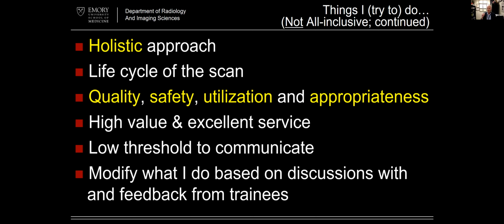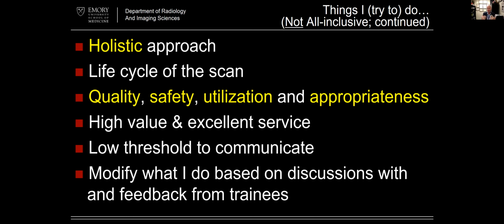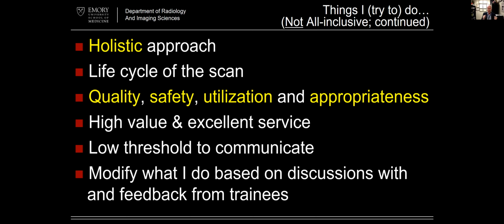Teaching at the PACS workstation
How can you teach residents and students effectively at the PACS workstation in radiology?   By Mark Mullins, Emory Medical School